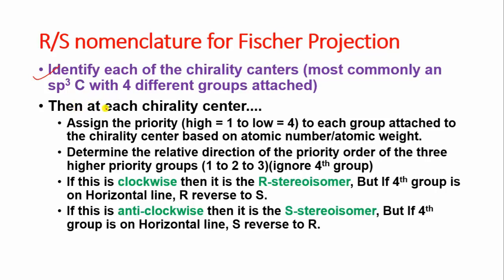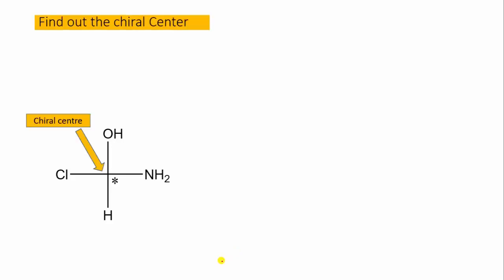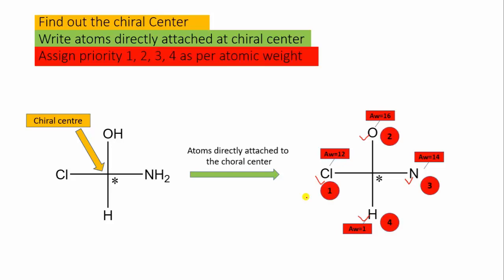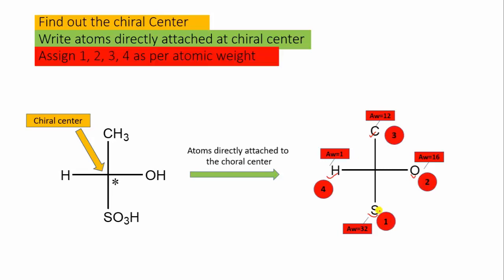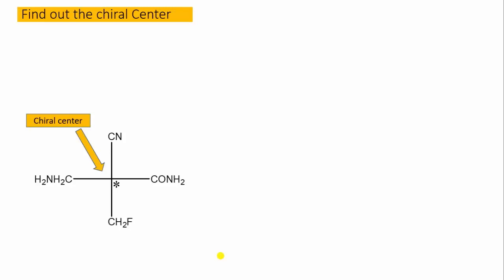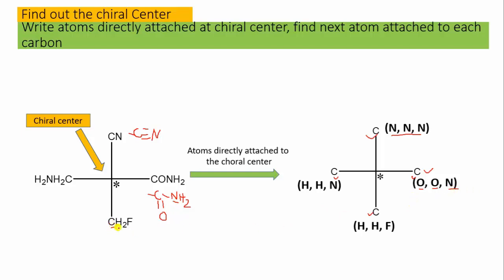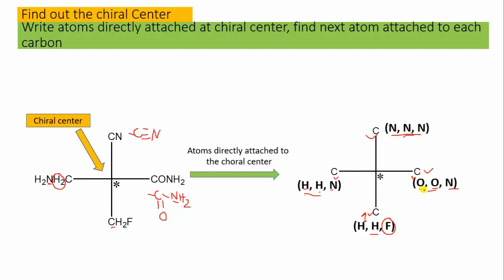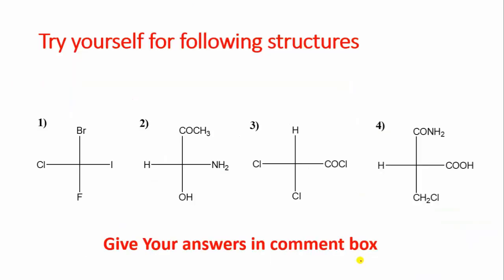RS nomenclature for fischer projection